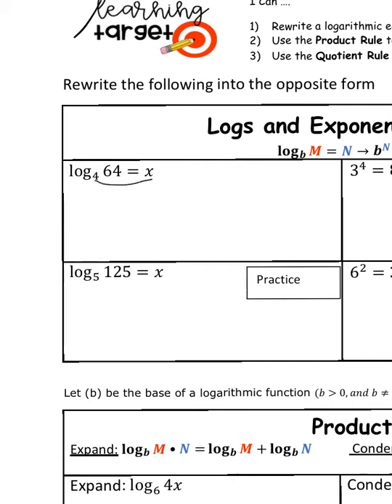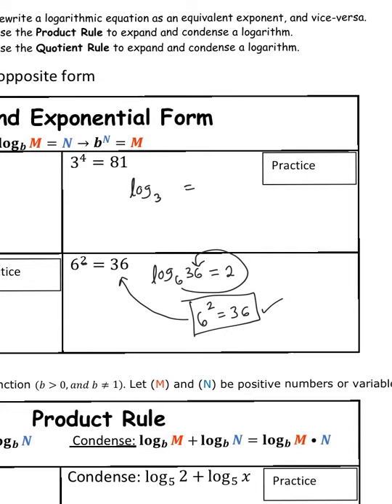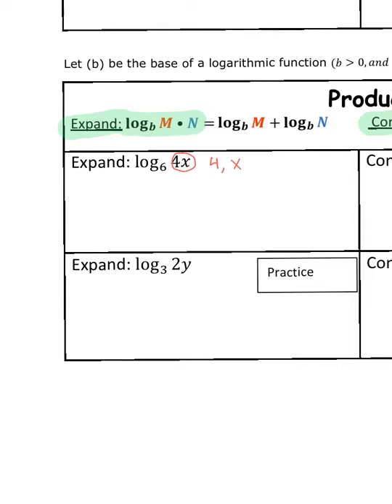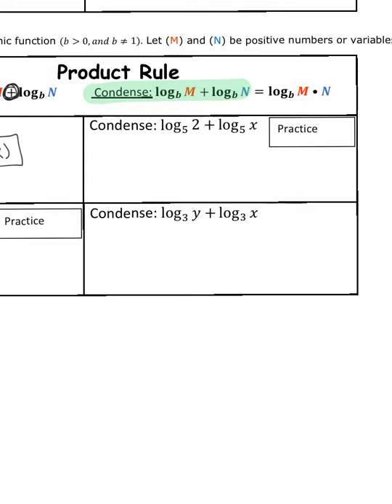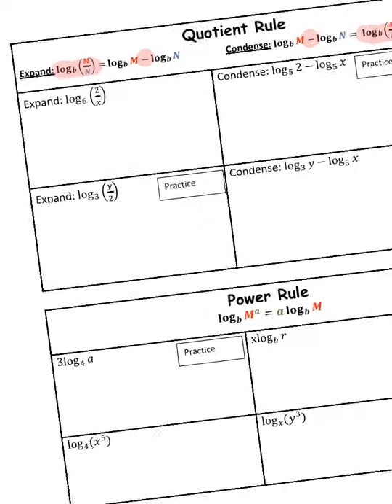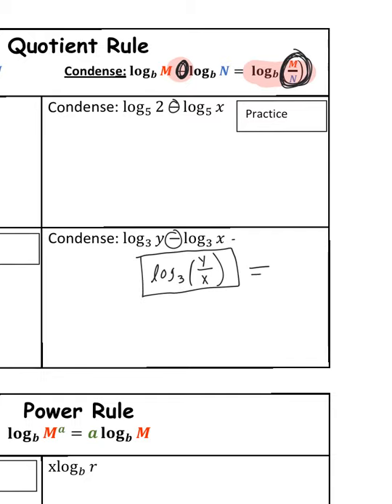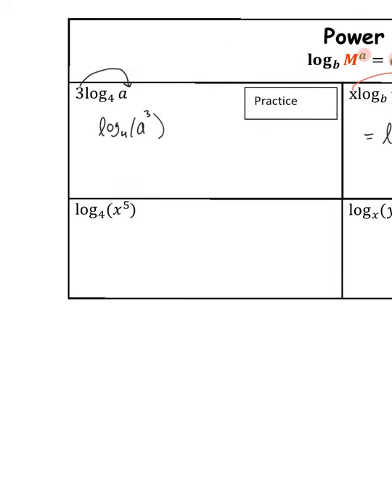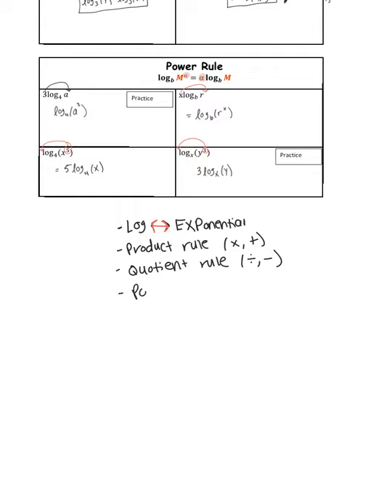Week 8 Log Properties Algebra 2